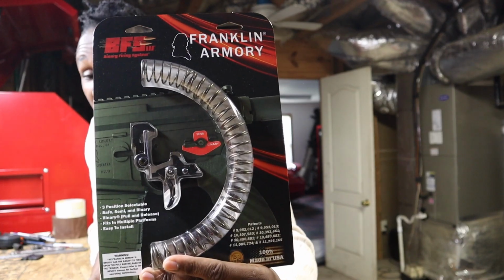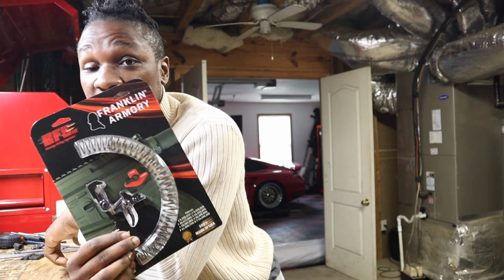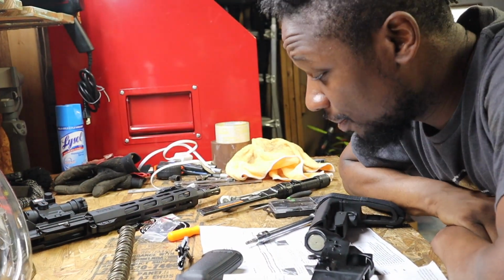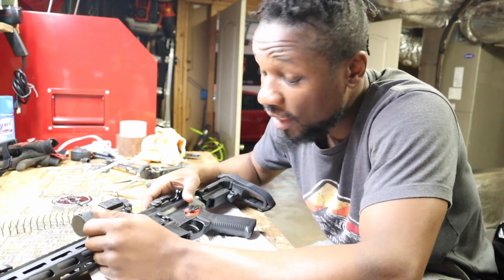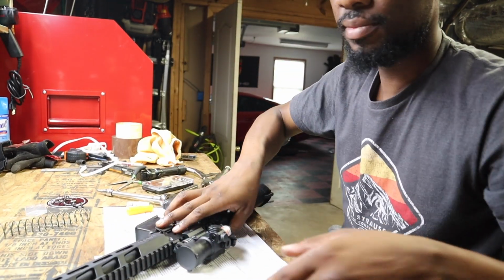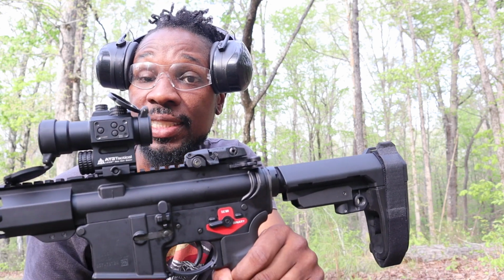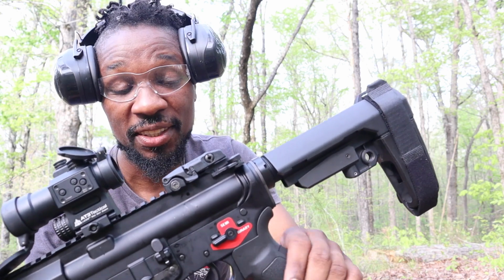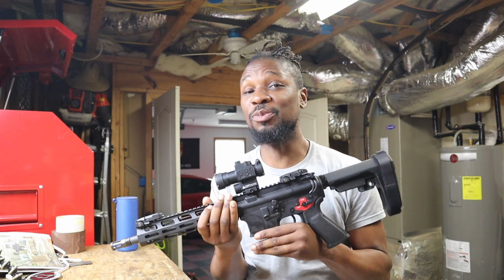AR-15 BFSiii AR-C1 Binary Trigger Dump action & Build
Finally got around to purchasing one of these franklin Armory  BFSiii ar-c1 binary trigger and boy oh boy am i glad to finally have one. This trigger has been at the top of my to do list and finally it's here. Check out the video and let me know what you think.